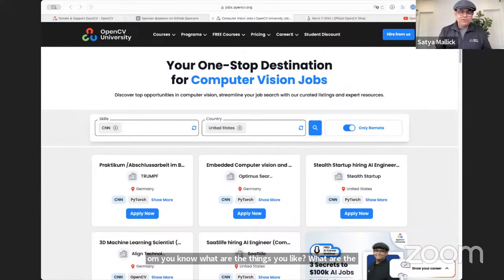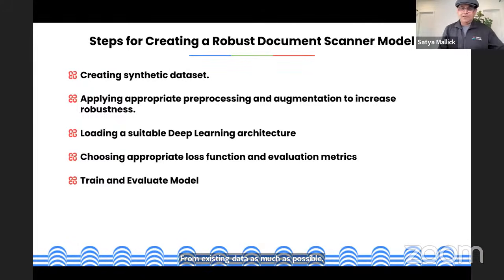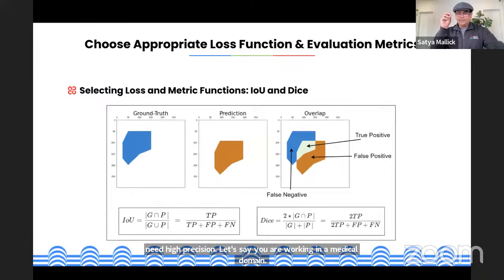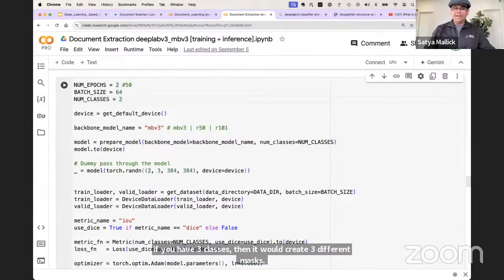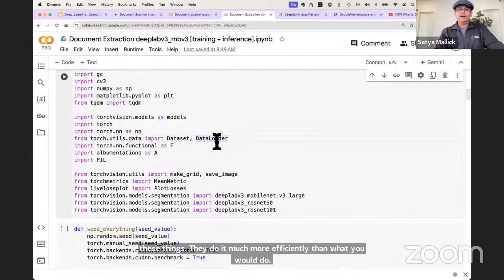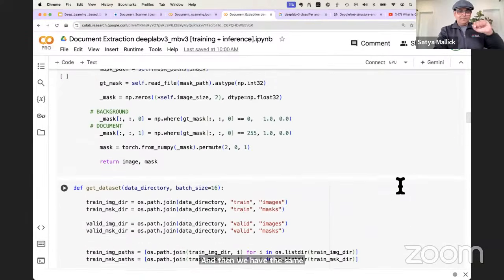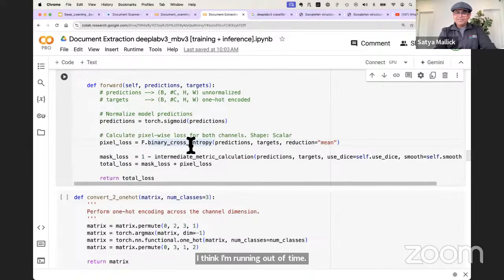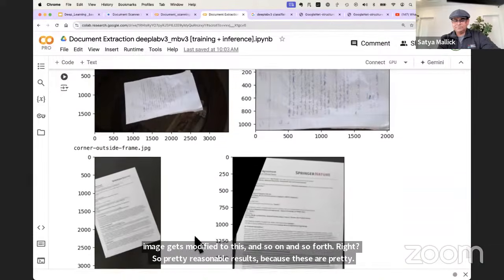Building A Document Scanner Using Modern AI Methods - OpenCV Live! 145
OpenCV CEO Dr. Satya Mallick presents another tutorial, wrapping up the two-part first started on episode 142 in which he showed how to build a document scanner using classical computer techniques. This episode brings the project into 2024-- let's see how to use AI to solve this problem and compare to the classic CV method.

Watch along for your chance to win a free OpenCV Course during our live trivia segment, and participate in the live Q&A session with questions from you in the audience.

OpenCV is a non-profit organization. Find out how you can help OpenCV